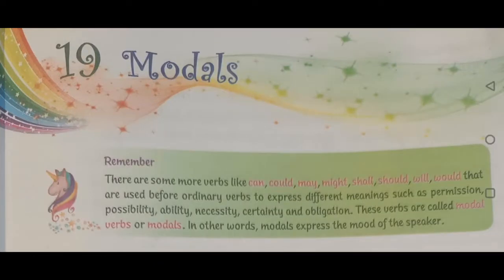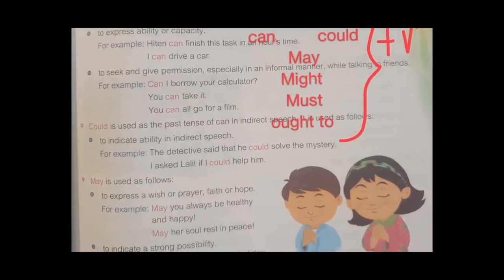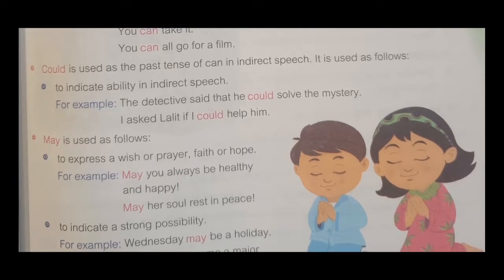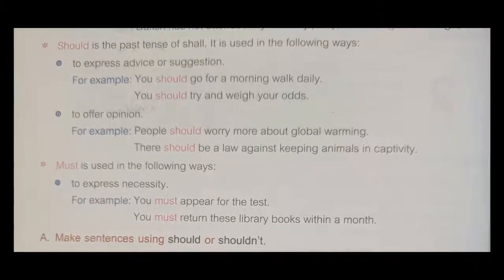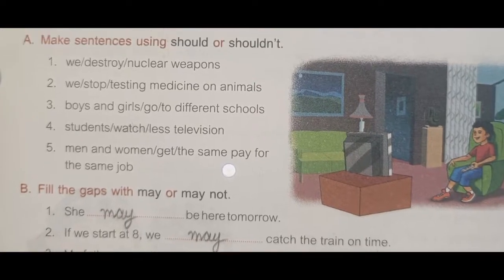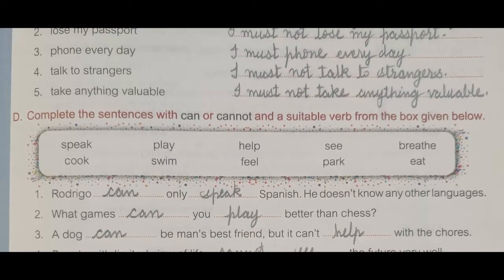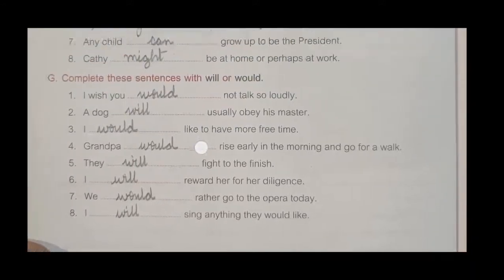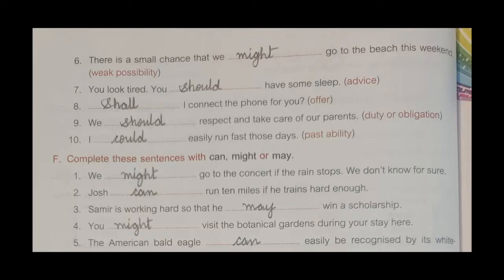vi "Modals" | exercise with answers | Grammar Magic | Madhubun | English | easy way to learn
"Modals"  | exercise with answers | Grammar Magic | Madhubun | English | easy way to learn